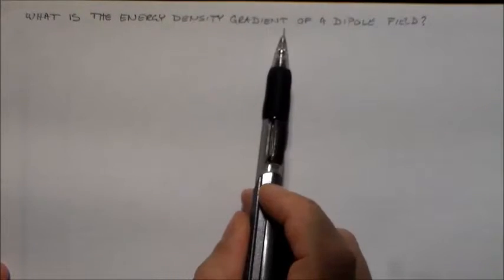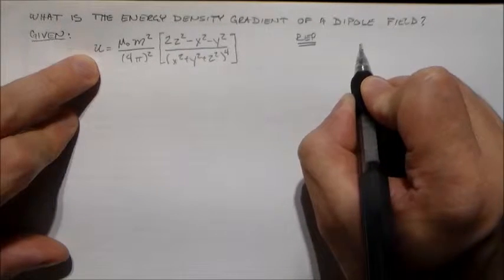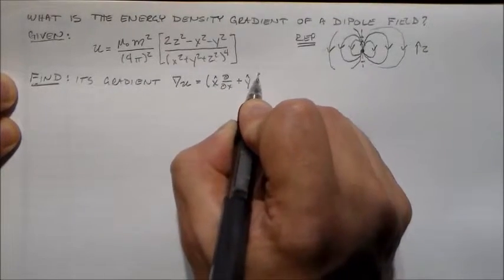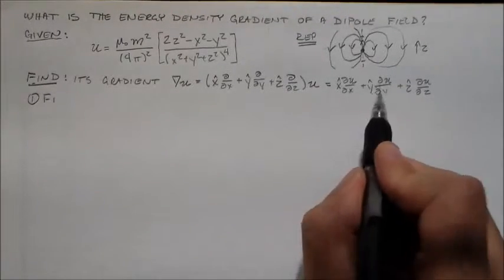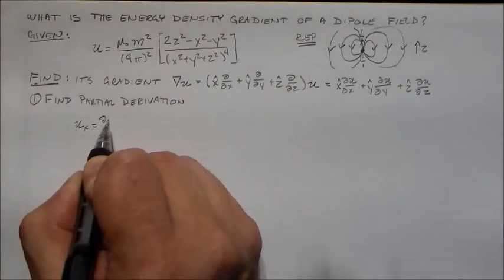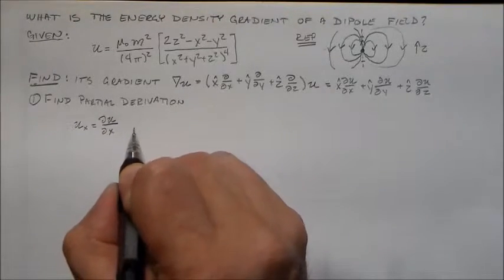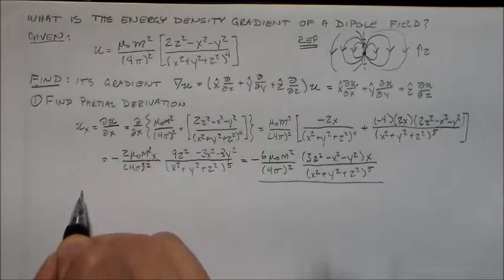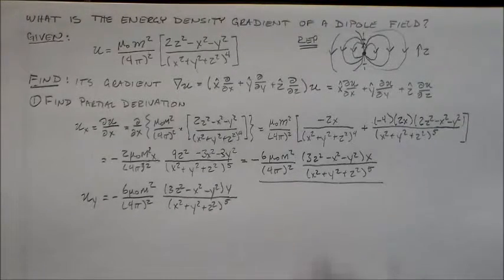Energy Density Gradient of a Dipole Field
As the title says: find the energy density gradient of a magneitc dipole field.